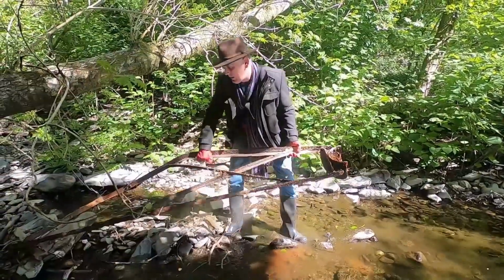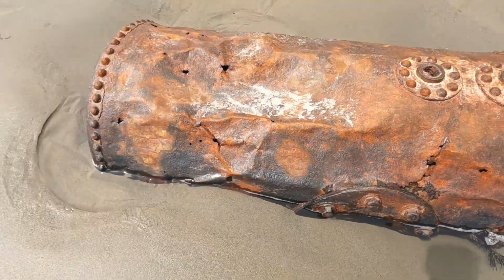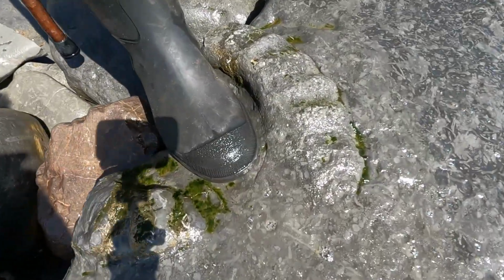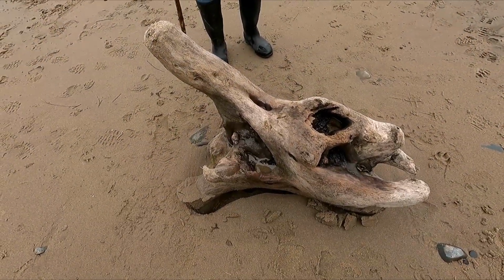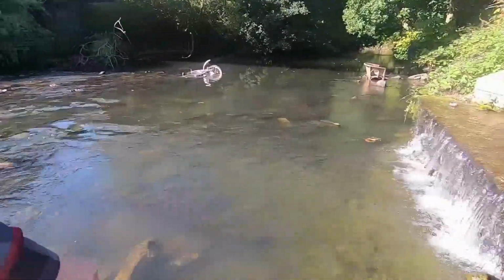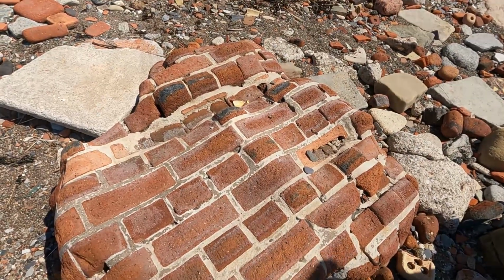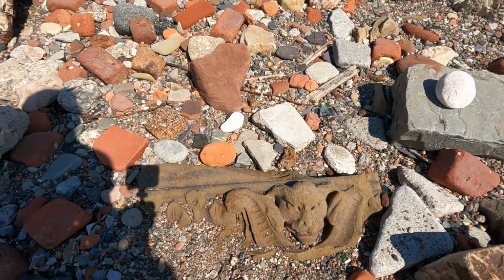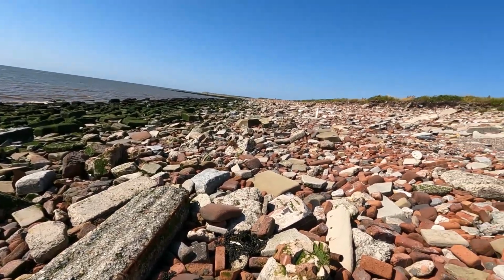Huge mudlarking finds that were too big to carry! See our amazing river and sea finds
Huge mudlarking finds that were too big to carry! See our river and sea finds.

Join us out and about on the river and at the beach, finding old things that we had to leave where they were, as they were just too heavy to carry! We do enjoy finding big things, but sometimes, those things are just too big and have to be left where they are.

Phil in the Shed leads us all on a journey of discovery that will amaze you!

Manky Panda in Wreath T shirt
Gingerbread Manky Panda

Christmas Manky Panda
Christmas wreath Manky Panda